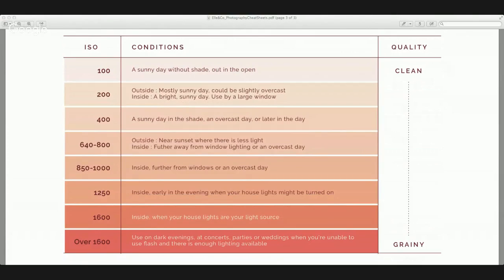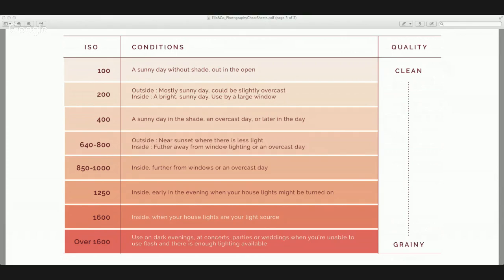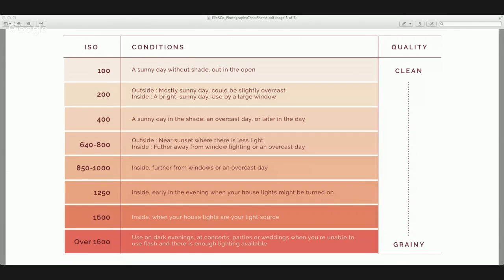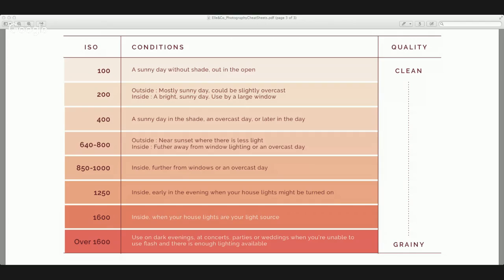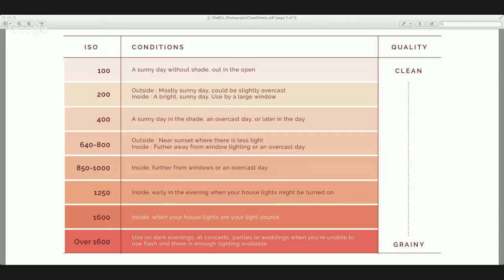How to Capture High-Quality Photos